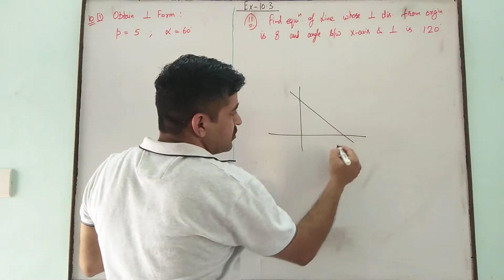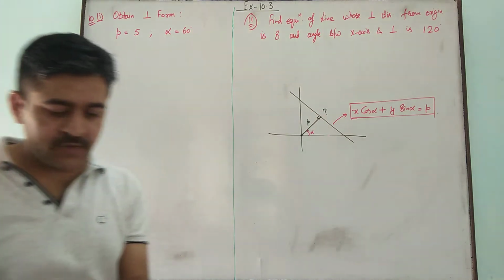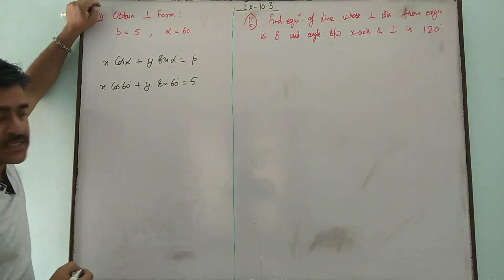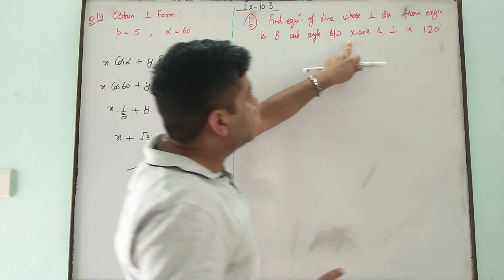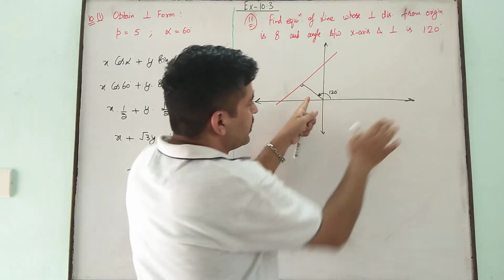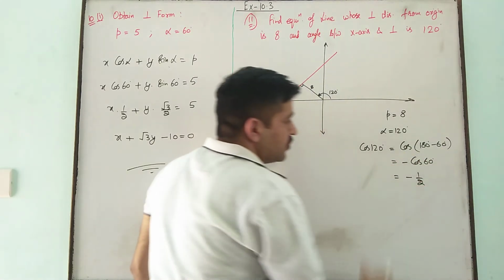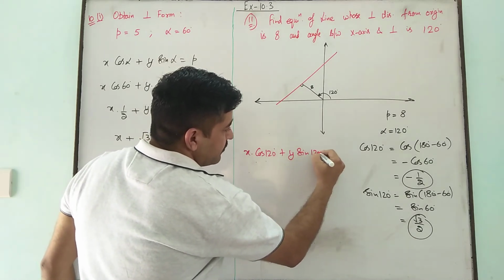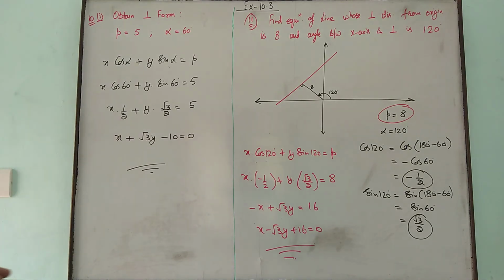STRAIGHT LINES Lecture 7 1